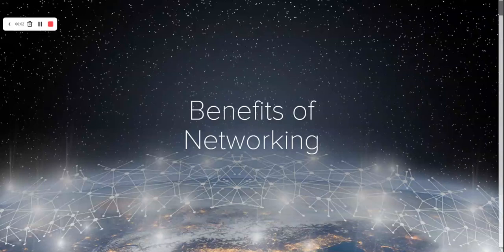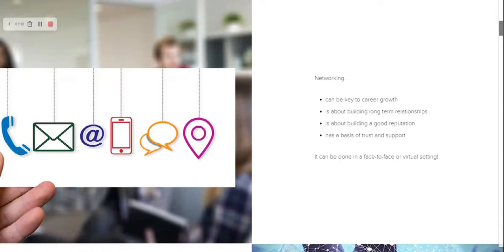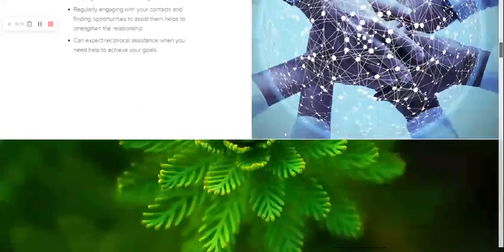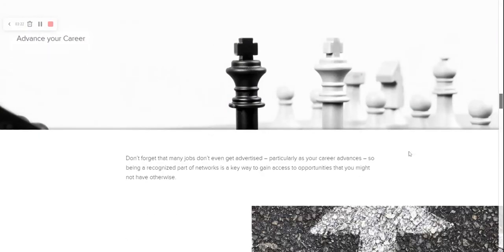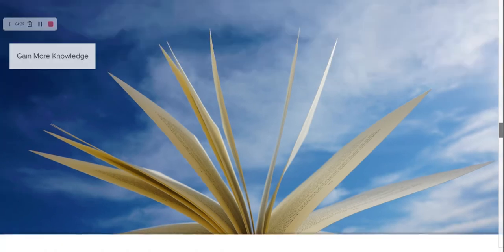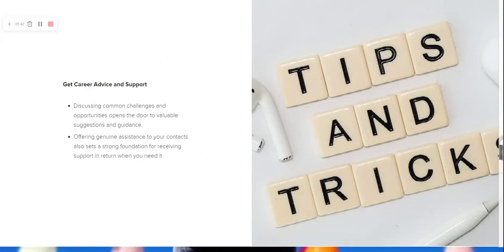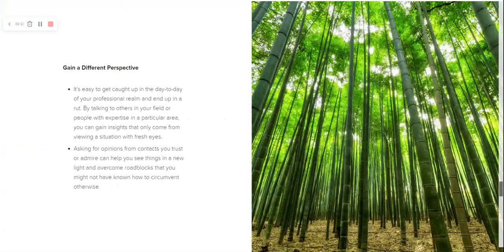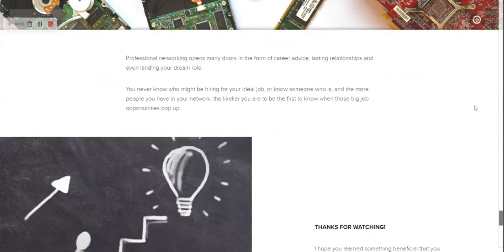Benefits of Networking